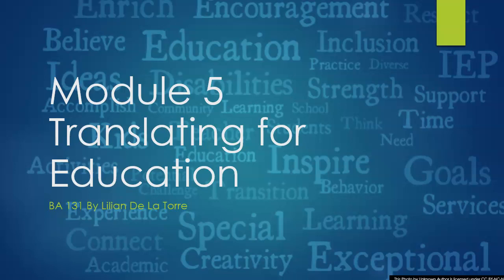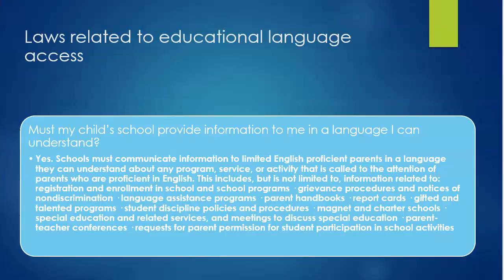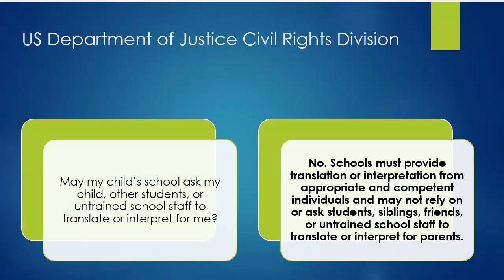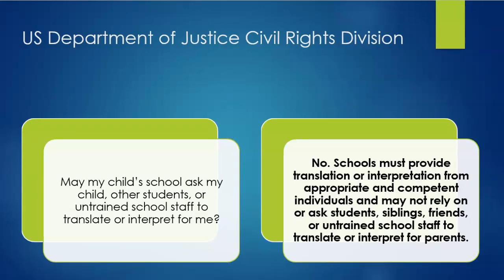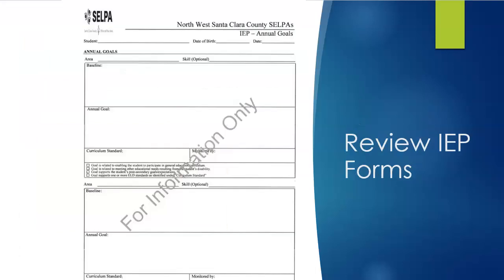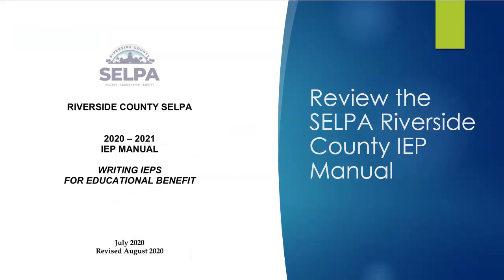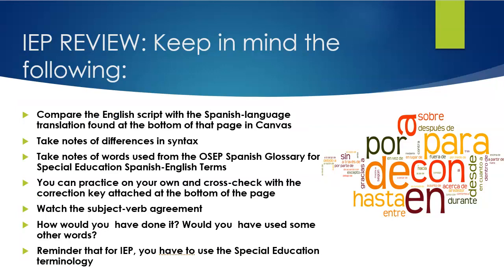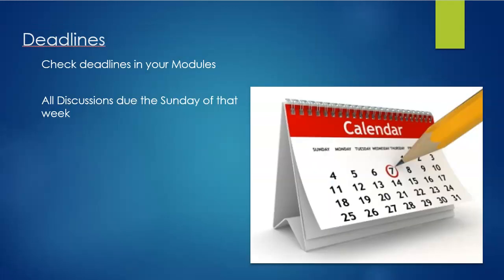BA 131 Module 5-IEP's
This  is the introductory Module for interpreting IEP's in CA's Special Education Program. I go over IEP's and prepare you for consecutive interpreting practices in the next two modules.